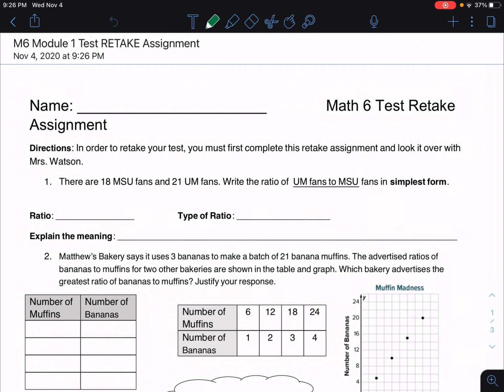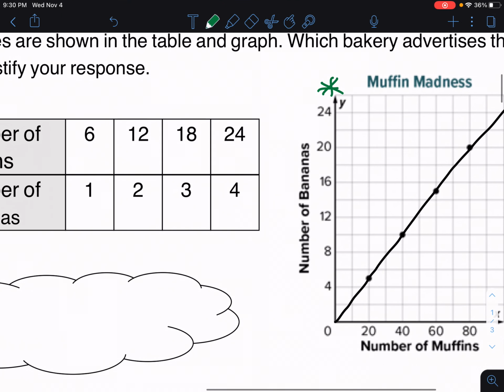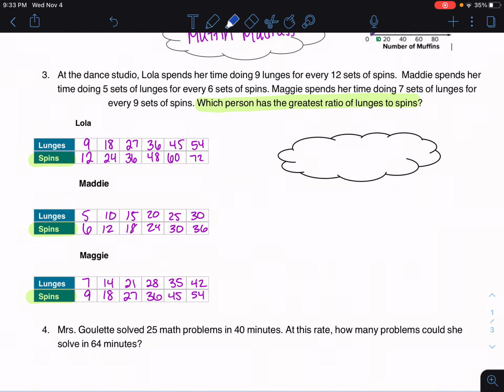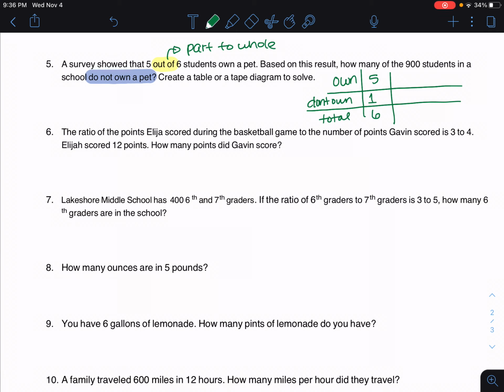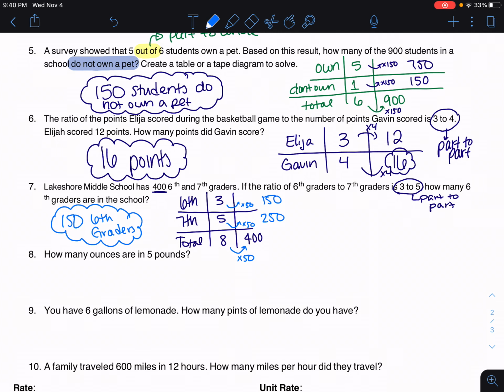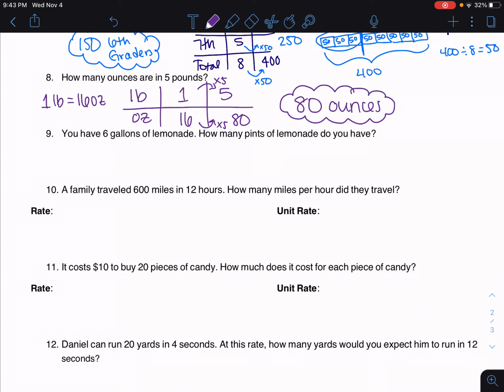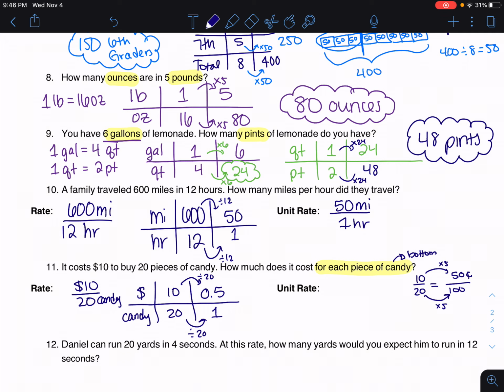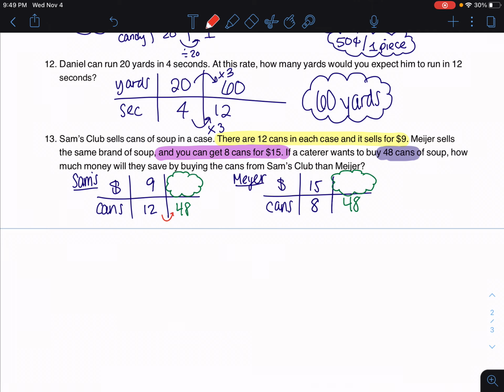M6 Module 1 Retake Assignment